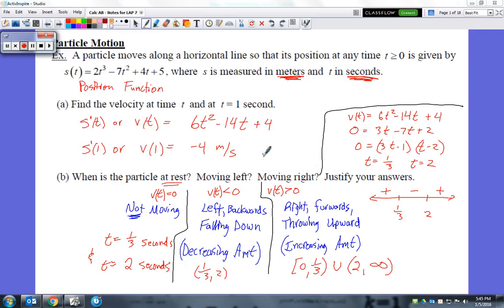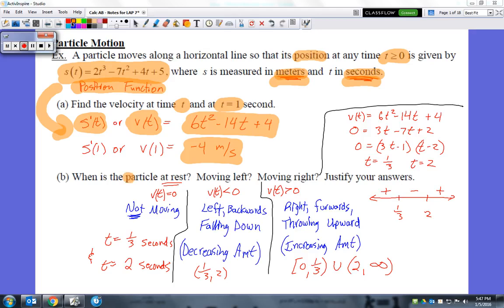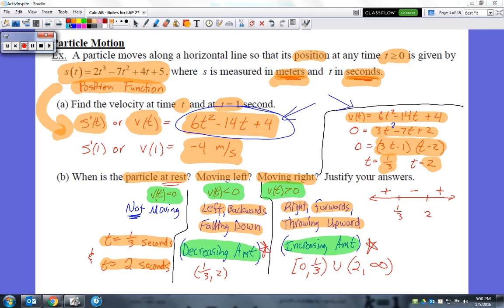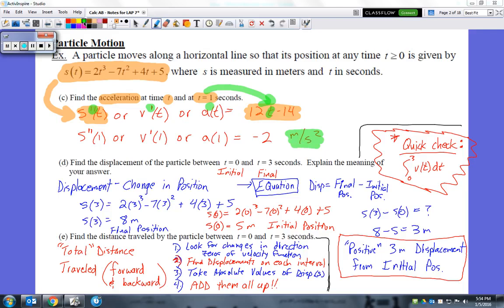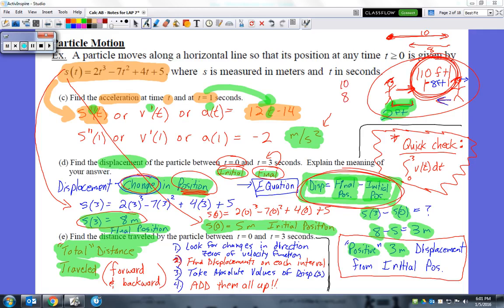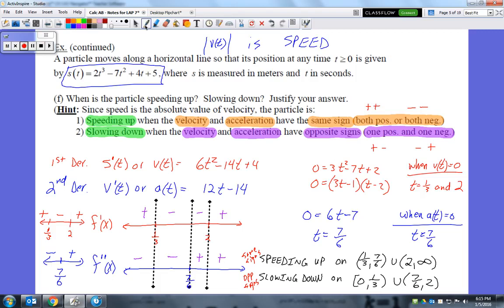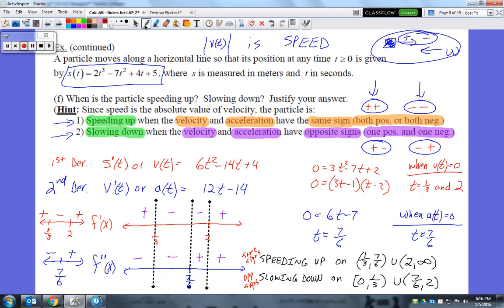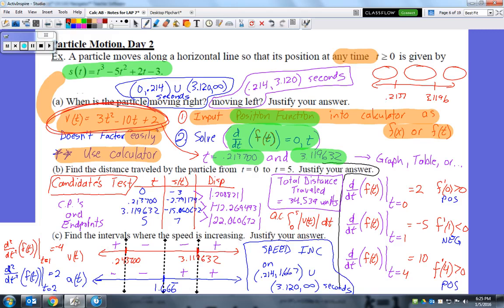AP Calc AB | Unit 7 - Particles in Motion, Optimization, Linearization, Differentials (Day 1a)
Particles in Motion, Optimization, Linearization, Differentials